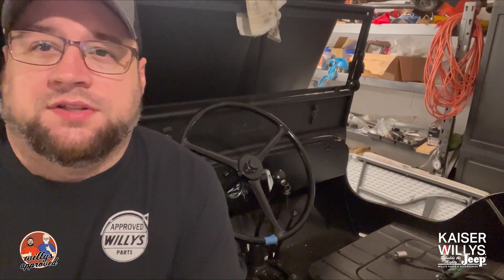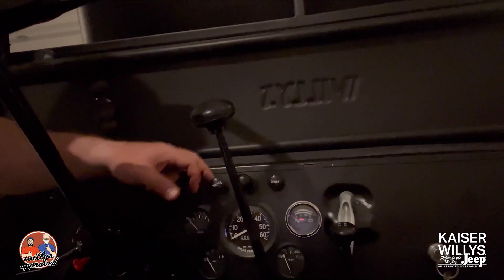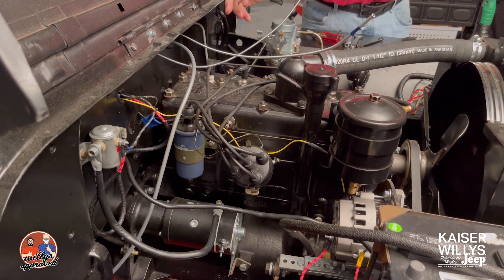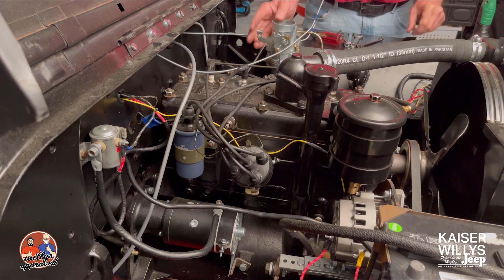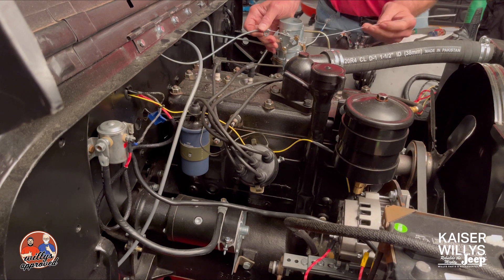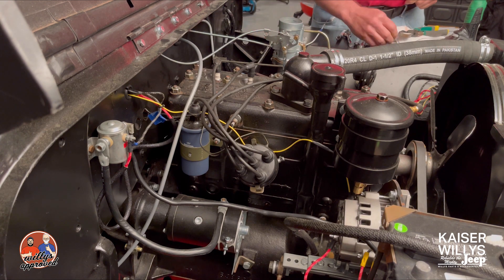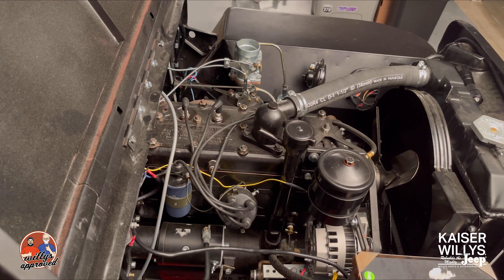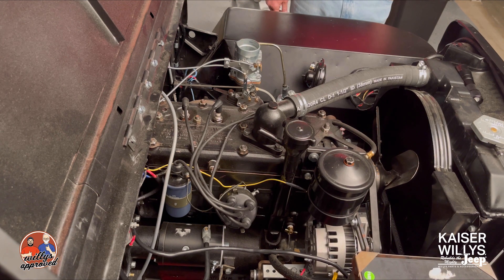Willys Jeep How To: Choke and Throttle Cable Install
Learn everything you need to know about installing the choke and throttle cables on your Willys Jeep CJ-2A in the Kaiser Willys Parts Installation video series. This video series featuring Jason McDonald and Greg Goble is presented by Kaiser Willys Auto Supply and covers a range of install guides and helpful FAQs for your Willys Jeep project or restoration.

Specific parts that might be covered in this video in part include:
946225 – New engraved throttle cable assembly in black
946229 – New engraved choke cable assembly in black
B1843 – Firewall grommet kit (11 piece kit)
A1223 – New show quality carter carburetor reproduction (WO)